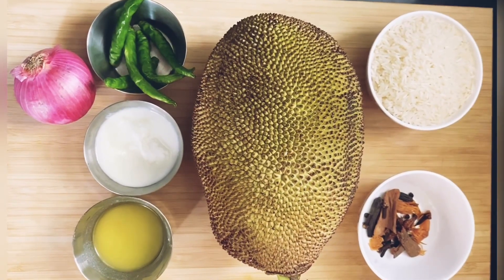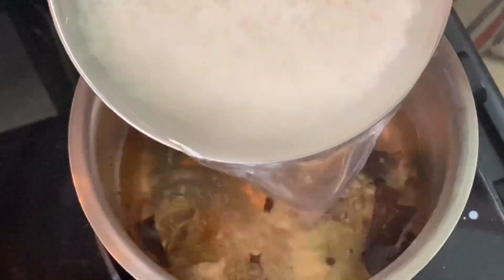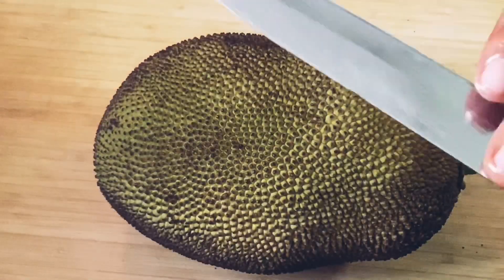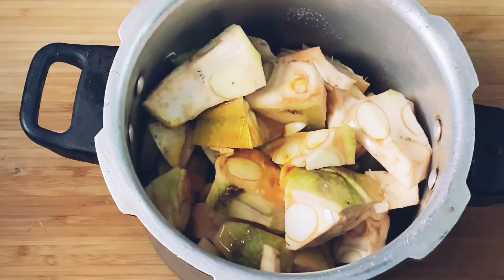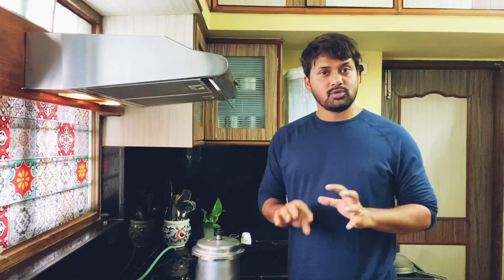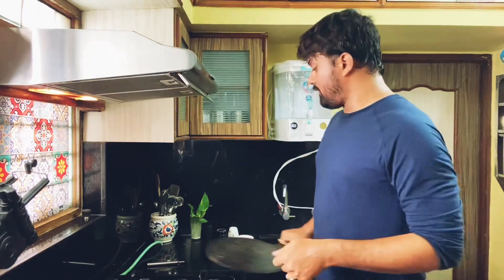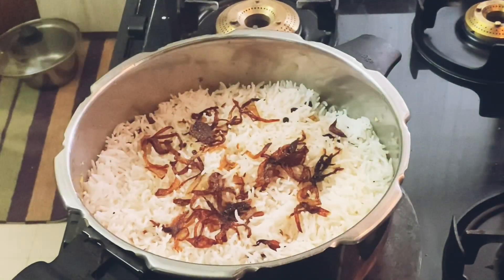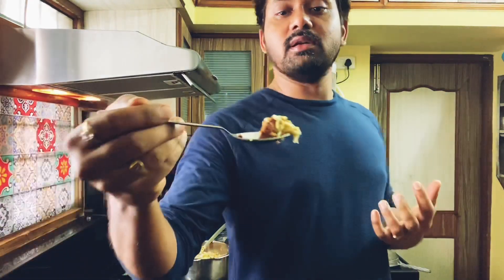పనసకాయ దం బిర్యానీ (jack fruit dum Biryani) panasakaya Biryani panasa pottu Biryani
పనసకాయ దం పనసకాయ దం బిర్యానీ (jack fruit dum Biryani)
Panama kaya dum biryani
Panasakaya biryani telugu
Panama pottu biryani
Jack fruit dum biryani(jack fruit dum Biryani)
Panasakaya biryani telugu
Panama pottu biryani
Jack fruit dum biryani